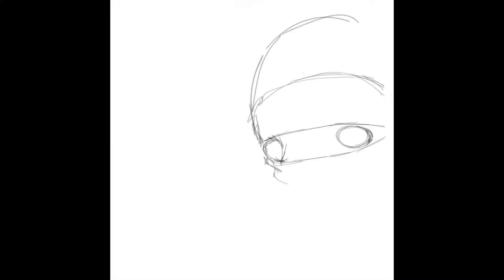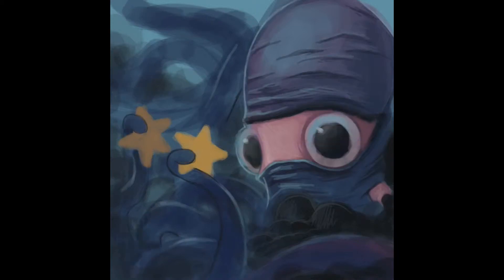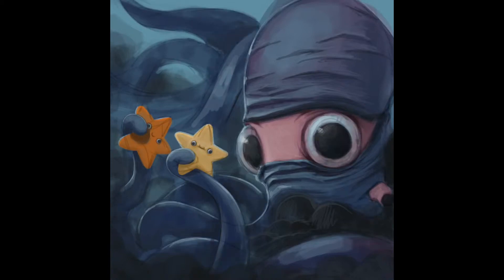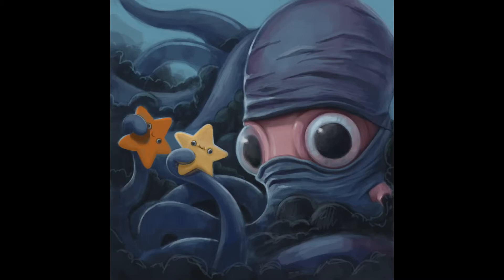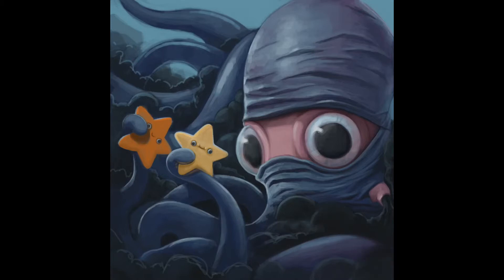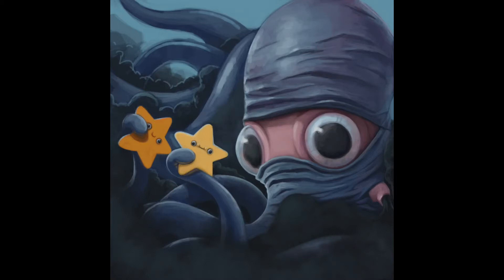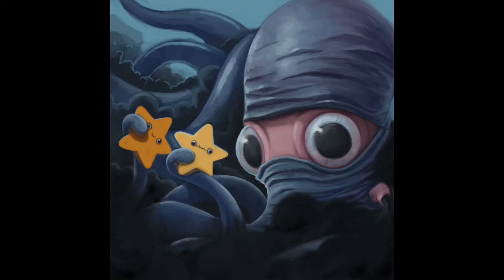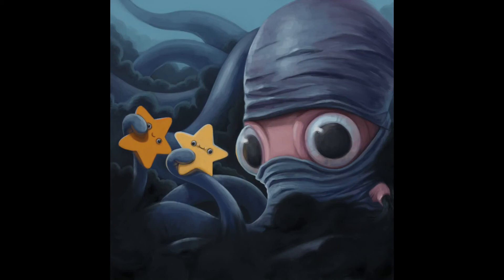Ninjapus - Playback (iPad painting)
iPad digital painting using Procreate. The Ninjapus! A deadly deep see ninja capable of... sneaky octopus stuff!

This is a playback video which is sped up so that you won't have to spend as much time looking at the painting as I did. I babble on a little about the piece, octopus, and other random things.